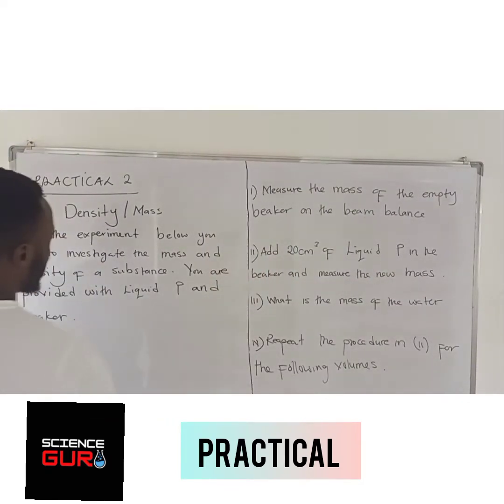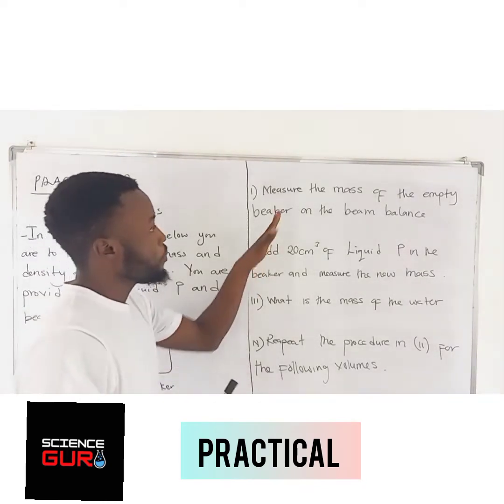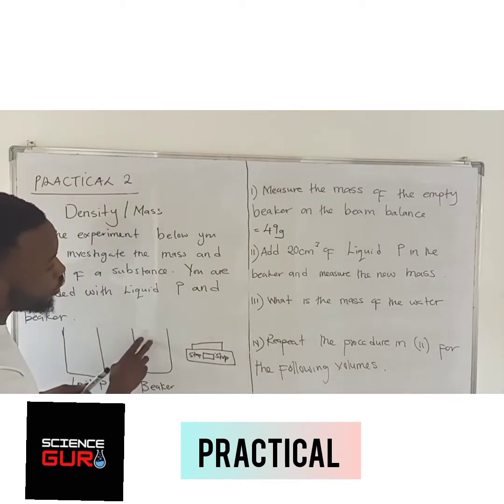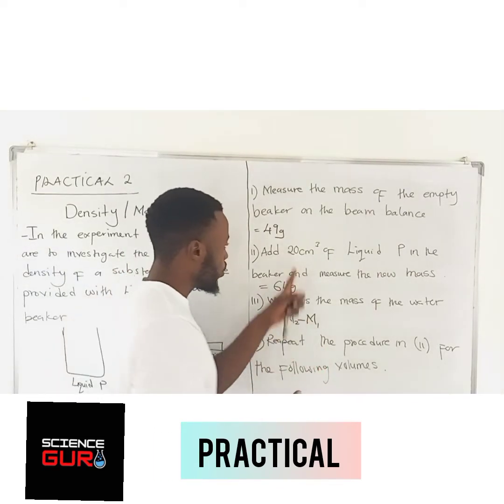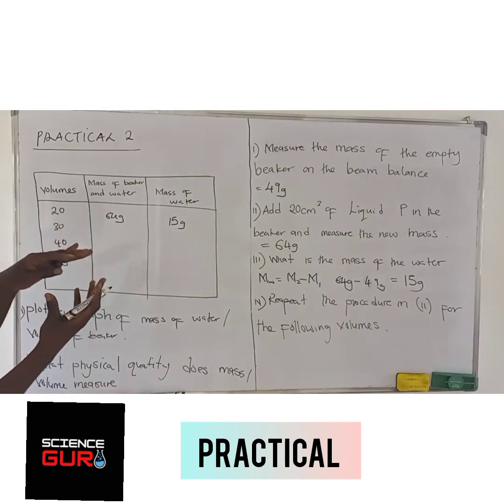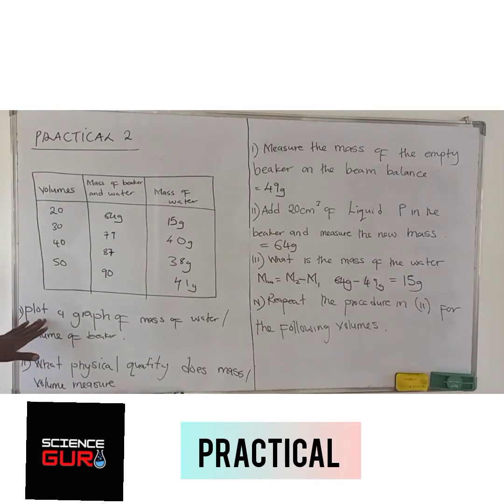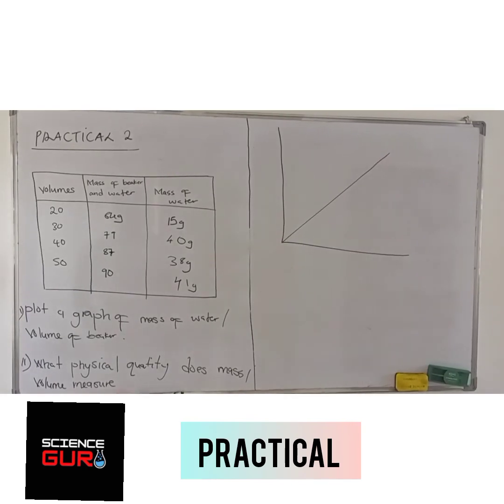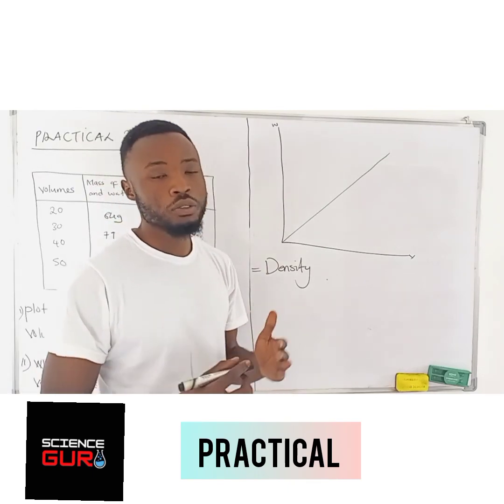Practical Tutorial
How to find the mass of liquid p the beam balance, beaker